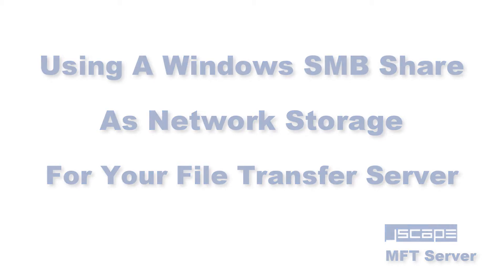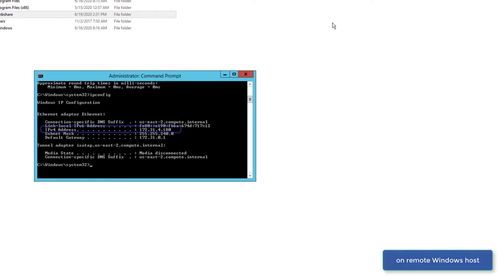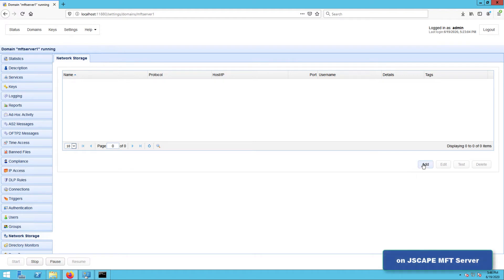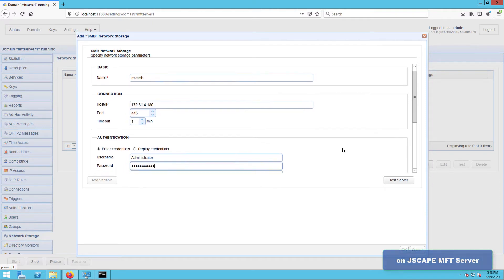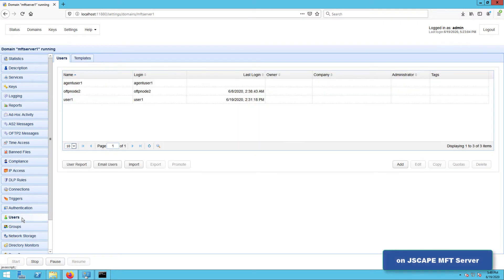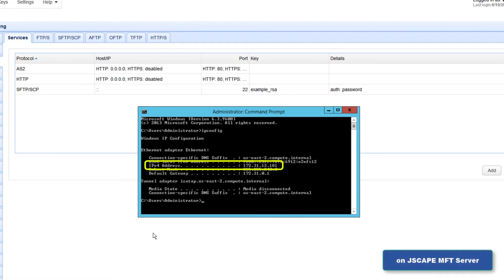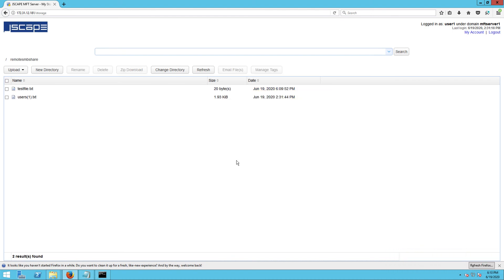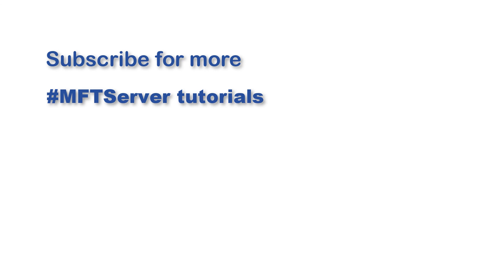How To Use A Windows SMB Share As Network Storage For Your File Transfer Server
When a user uploads files via FTP/S, SFTP, HTTP/S, or any supported file transfer protocol to JSCAPE MFT Server, those files don't have to be stored on the same machine as that server. Instead, you can have those files redirected to a variety of network storage options like a remote SFTP service, Amazon S3, Dropbox and several others. In this post we're going to show you how to store uploaded files to a remote Windows SMB share.

Related content

How To Use DropBox As Cloud Storage For Your MFT Server

How To Use Box As Cloud Storage For Your MFT Server

Using A Remote FTP/S Service As Network Storage For Your MFT Server

Using A Remote SFTP Service As Network Storage For Your MFT Server

How To Use Google Storage As The File Storage System Of Your MFT

Monitoring an Amazon S3 Folder and Transferring Newly Added Files To Azure

Set Up Automated File Transfers with Windows SMB Share